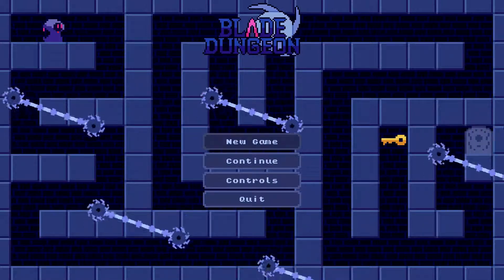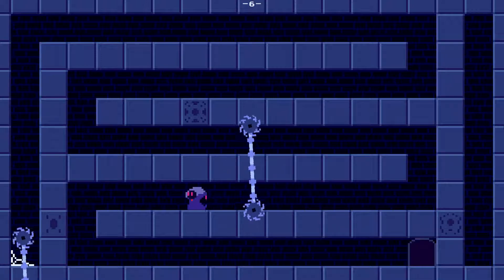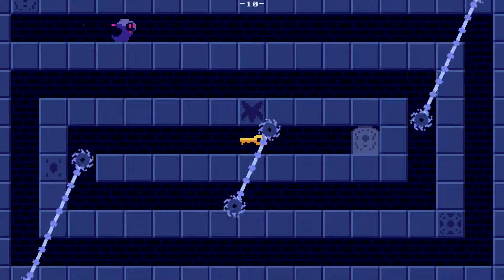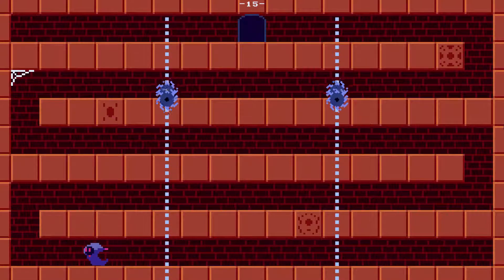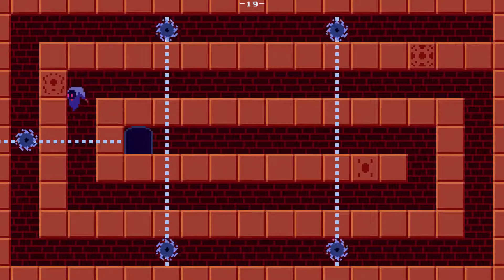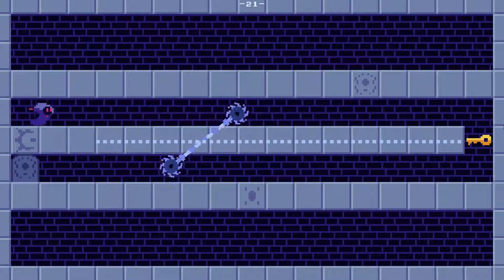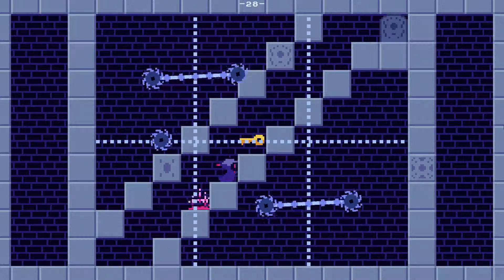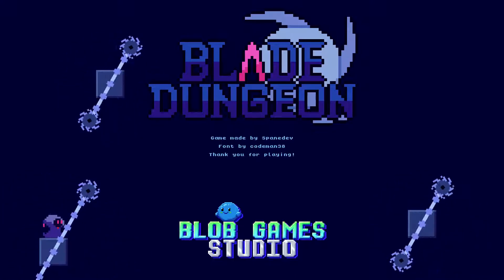Blade Dungeon - Cut My Life Into Pieces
Trying to avoid deep cuts in 2D platformer Blade Dungeon.

To help support Cryptic Hybrid (at no cost to you) please use the links below when shopping on Amazon. THANK YOU! :)